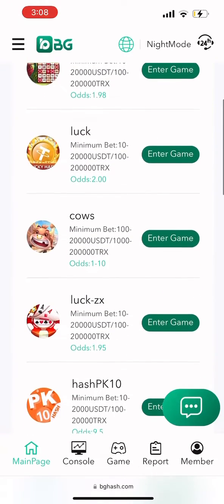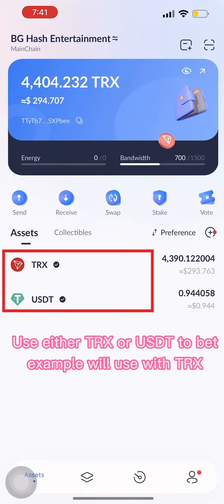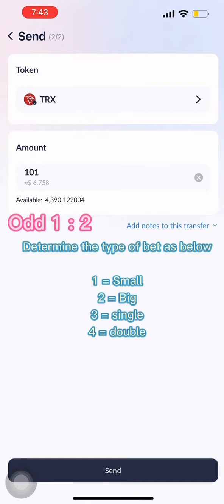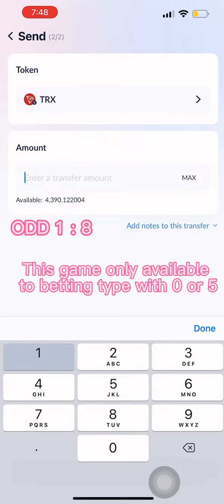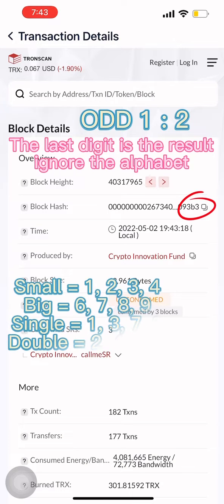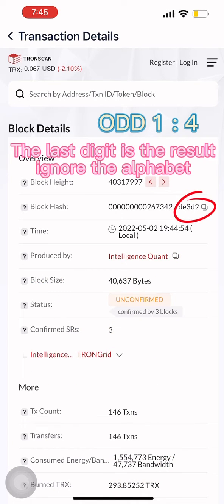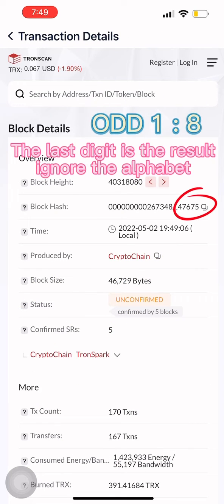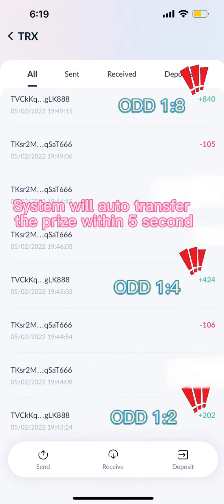PC 10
Blockchain is essentially is a shared database in which data or information is stored. It has the characteristics of  non falsification , traces are left throughout , traceable , publicity , fair ,justic and protection etc.